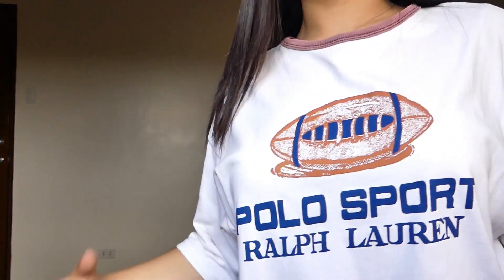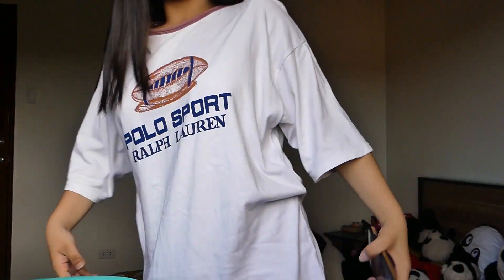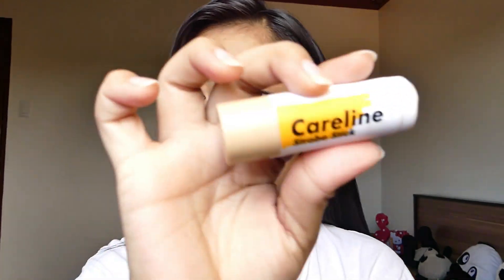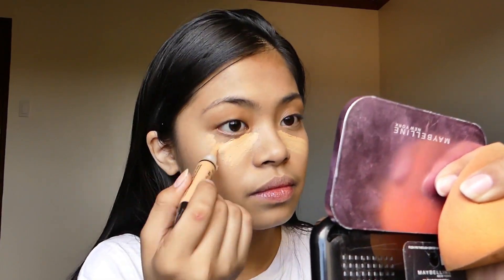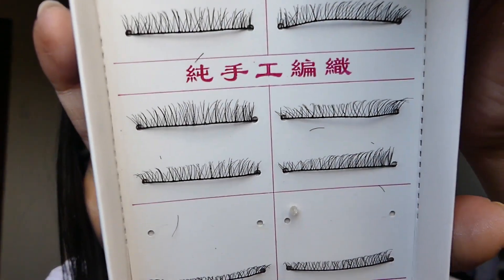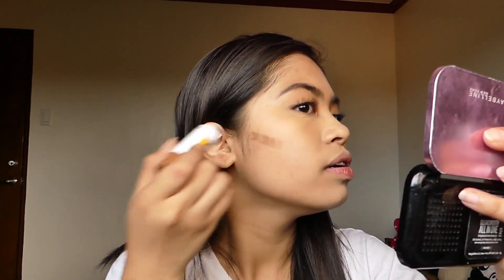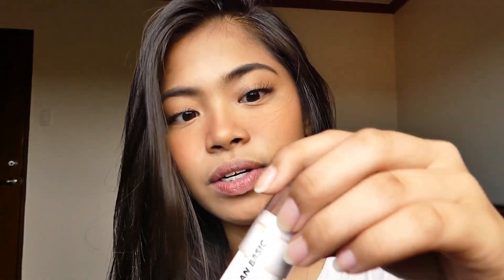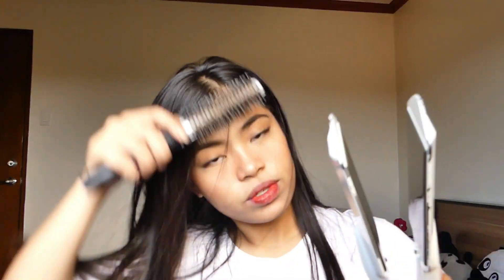Glowy Makeup Tutorial (Philippines) | Riegil Lurion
Hi I'm Riegil Lurion from the Philippines 🇵🇭

FAQ's abt me
Riegil Lurion
17 yrs old
SHS

Spread the love! God bless us all😊💓😇